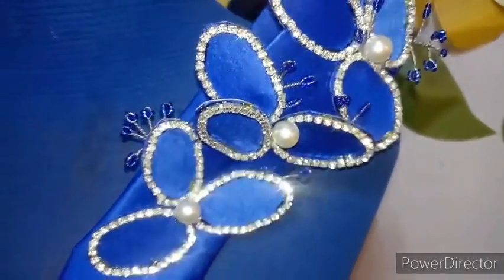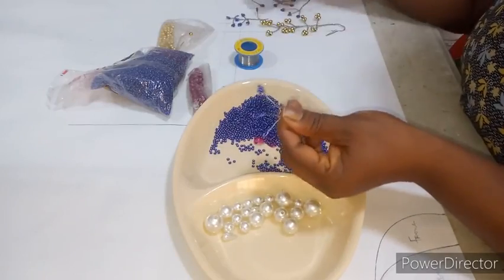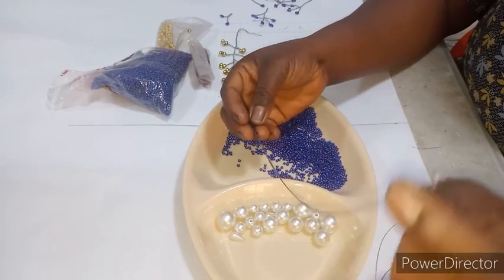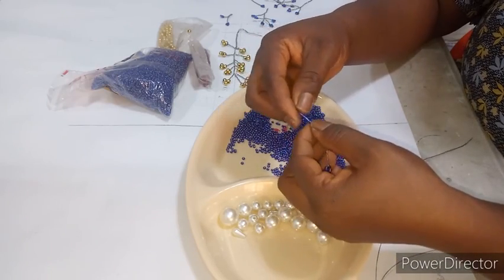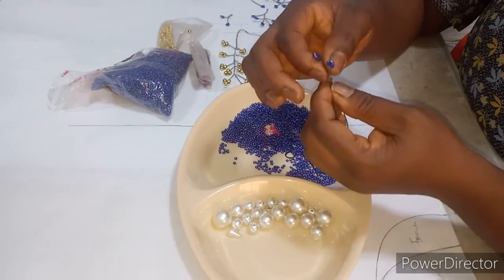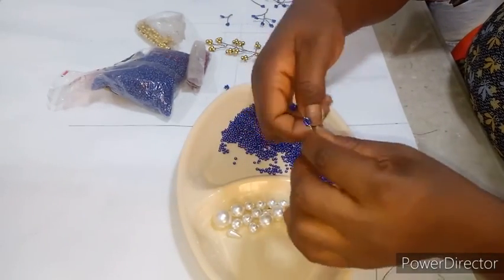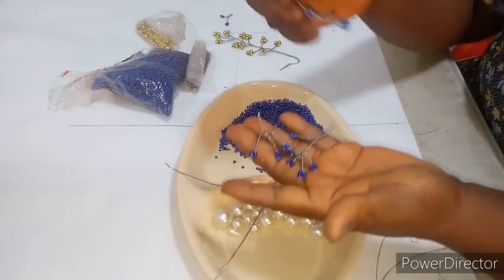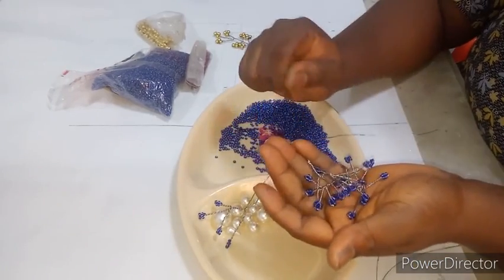HOW TO CREATE 3D WIREWORKS AND BEADING |STRUCTURED 3D BEADING |BEADINGS AND WIREWORKS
THIS VIDEO WILL TEACH YOU HOW TO CREATE 3D WIREWORKS AND BEADING TO MAKE YOUR DRESS POP 👌

✔️CHAT ME UP DIRECTLY ON WHATSAPP

Maduanusi Blessing oluomachukwu, Guarantee trust bank (GTB)